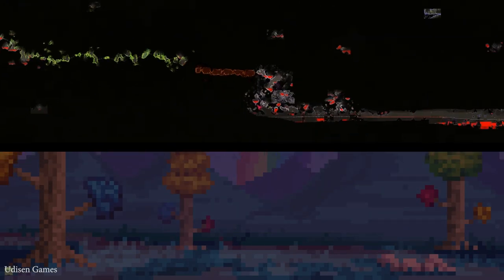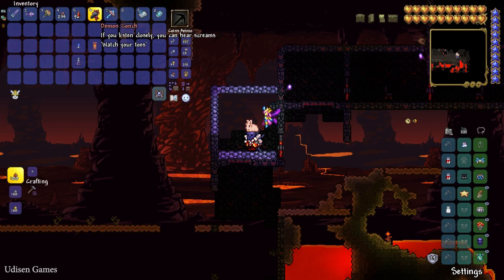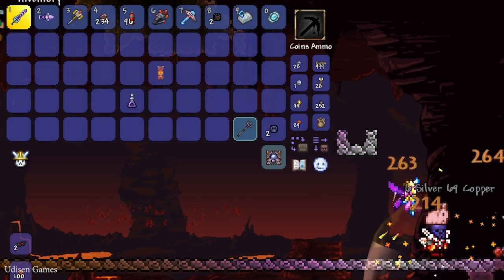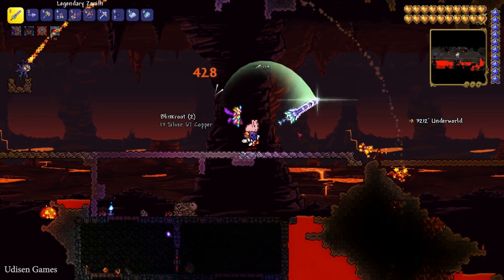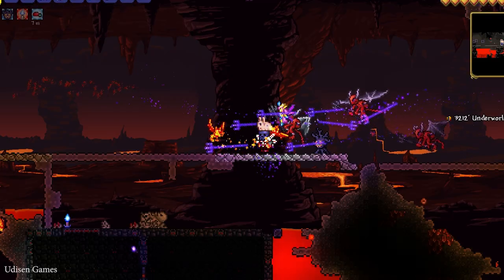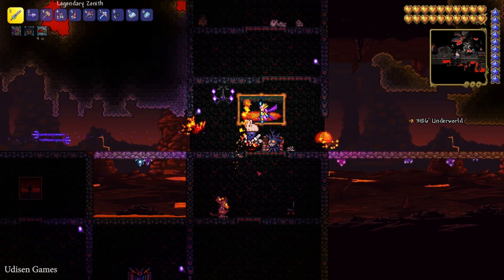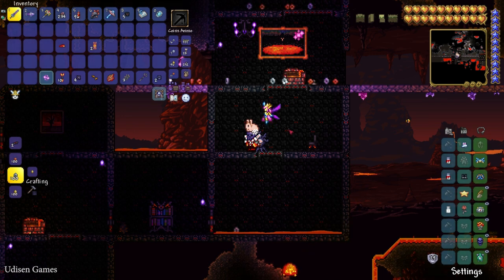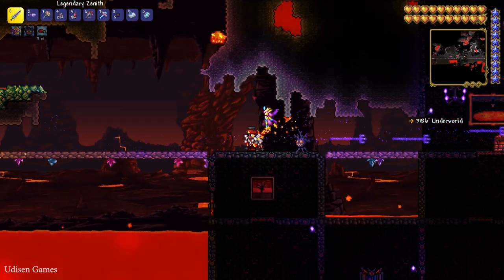Terraria how to get Obsidian Rose (EASY) (2024) | Terraria how to get Plumber Hat (EASY)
Udisen Games show how to get, find Obsidian Rose & Plumber Hat in Terraria without cheats and mods! Only vanilla. ► Sub for more